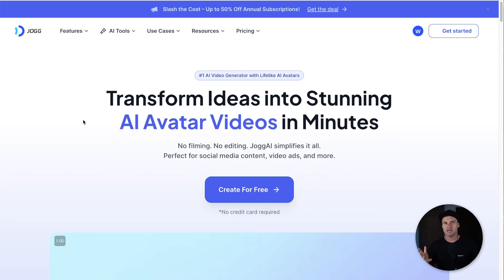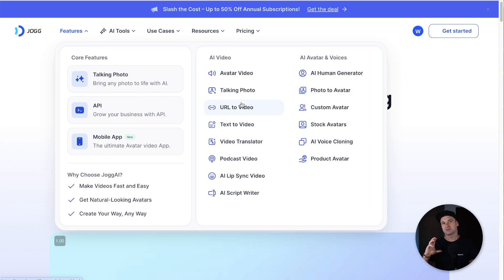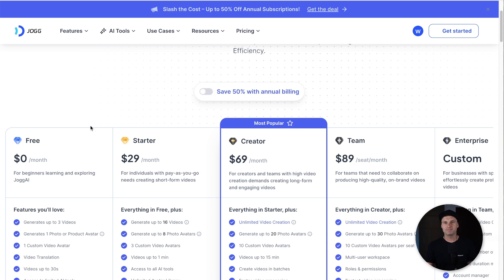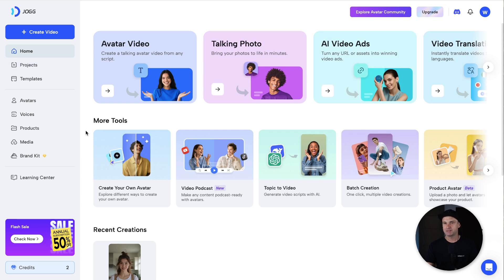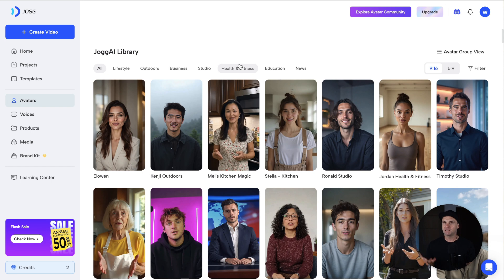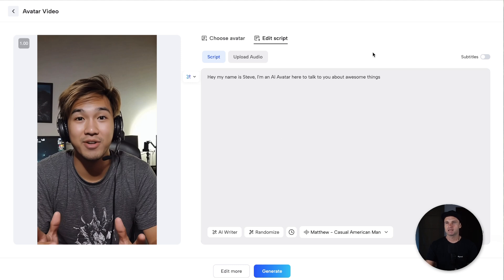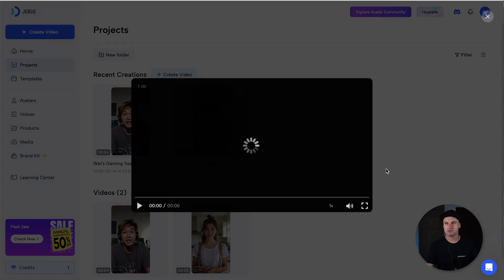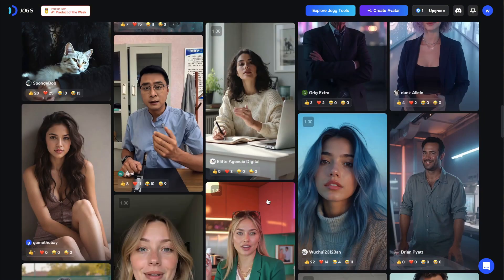Jogg AI Review ✅ Watch this BEFORE Getting Started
In this Jogg AI review, i'll show you what Jogg AI is, how it works, and by the end of this video you'll know if it's right for you. After testing a few different AI Avatar video generators, I'm excited to share with you how I found Jogg AI.

With Jogg AI, you can get unlimited videos generated for $69 per month. This is pretty incredible considering that Jogg seems to have one of the better human looking AI Avatars out of all software on the internet.

Inside Jogg.ai, you can use AI avatars to create videos, text to video, URL to video, image to video, and much more. It's one of the more full featured AI video generators online.

0:00 Jogg AI Review
0:27 What is Jogg AI
0:43 Features
1:27 Pricing
2:50 AI Avatars
3:13 How to use Jogg AI
3:56 Video Demo
4:28 Community

I hope you enjoyed this Jogg AI Review video, if you did make sure you hit the thumbs-up button and smash subscribe to stay up to date with more AI & Automation training videos